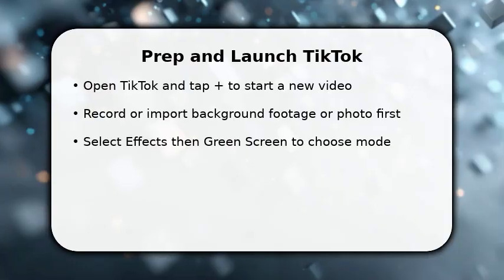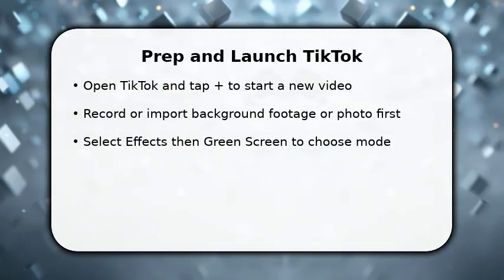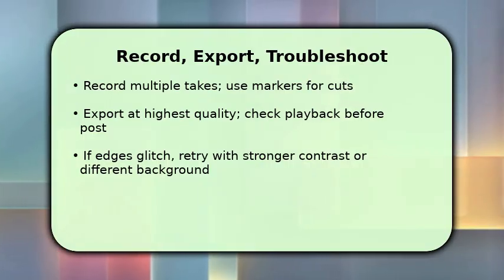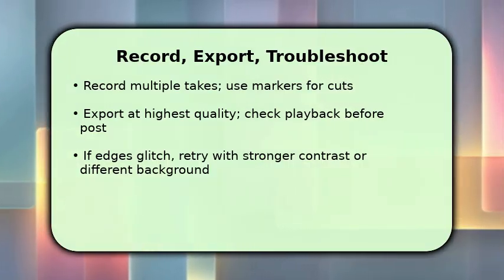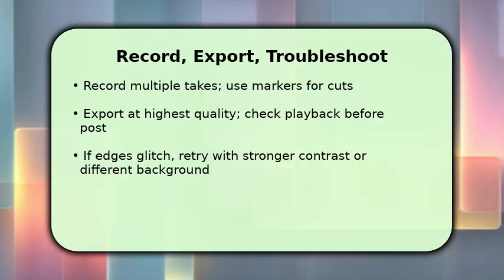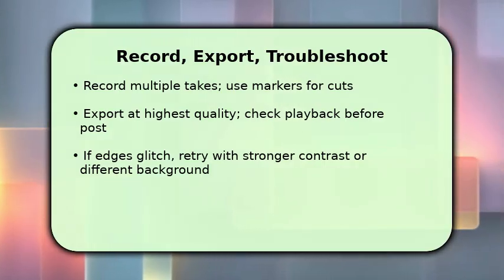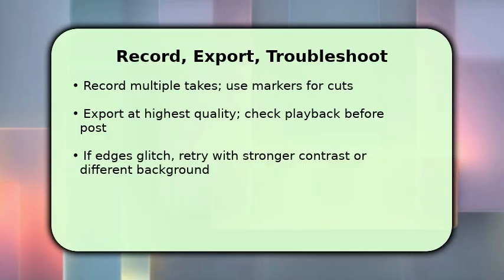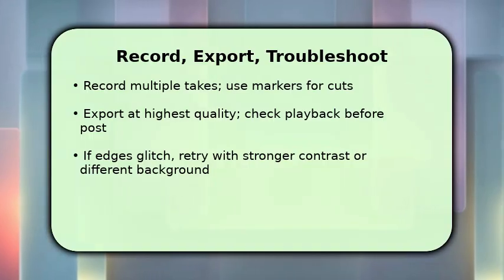How to Use Green Screen Effect Tiktok (updated)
How to Use Green Screen Effect Tiktok (updated) | 🔒 Surfshark VPN Deal — Stay private and secure. $1.99/mo + 3 Months Free ▸

Dive into the world of creative video production on TikTok as we explore how to effectively use green screen effects. This guide covers essential tips for setting up your scene, choosing quality equipment, and editing with precision using popular software like Adobe Premiere Pro or DaVinci Resolve.

green screen effect, TikTok video production, video setup, equipment selection, editing techniques,